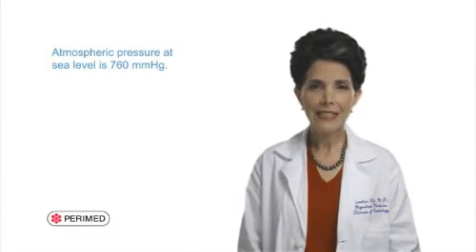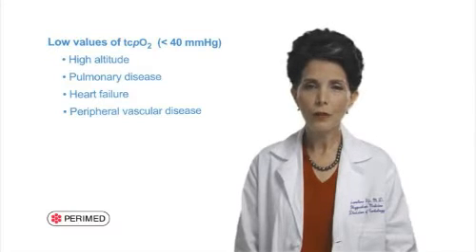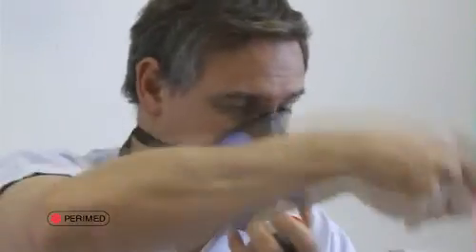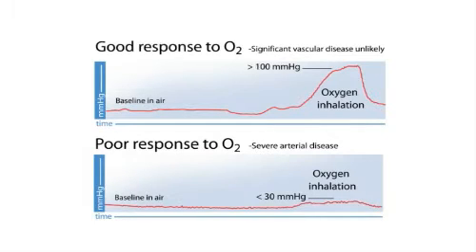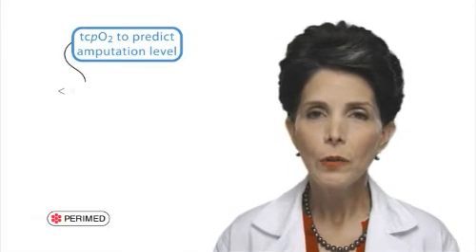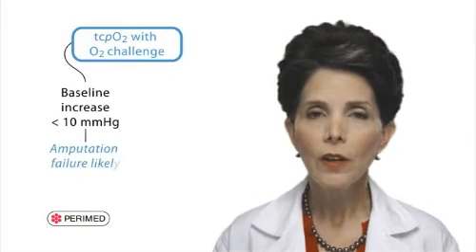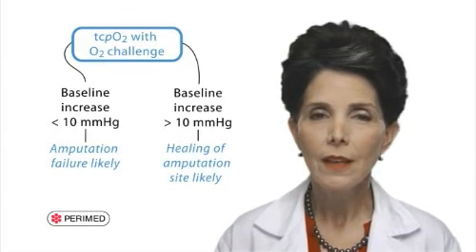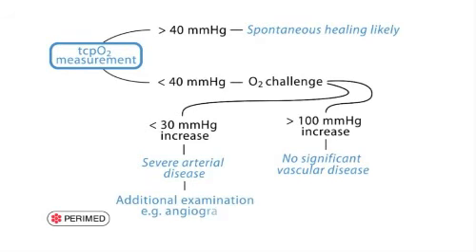Perimed_Presentation.flv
Perimed presentation description here.